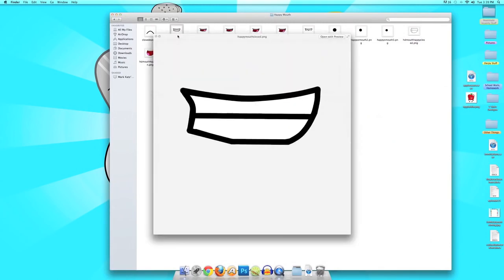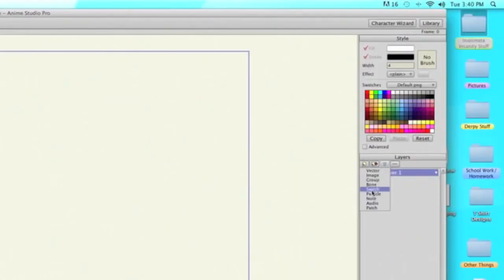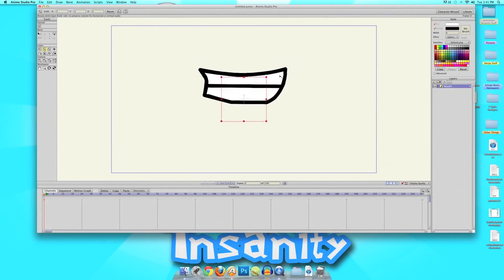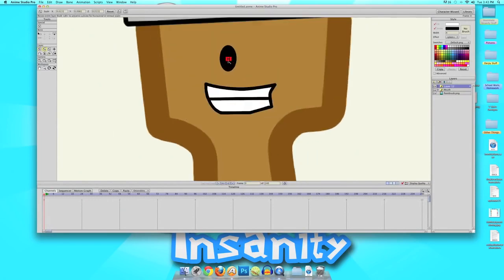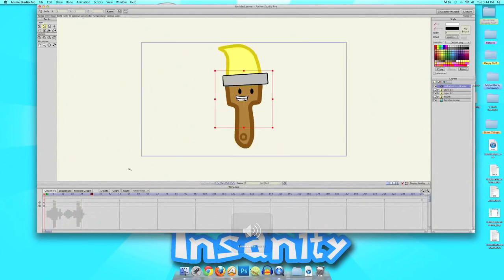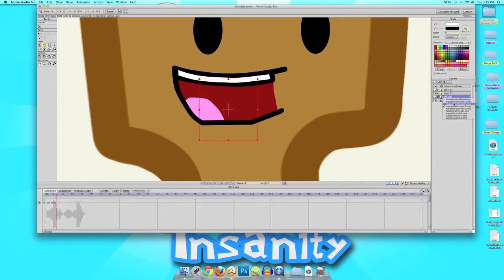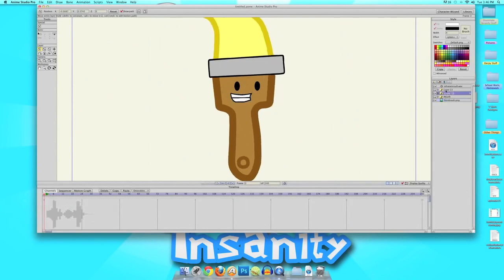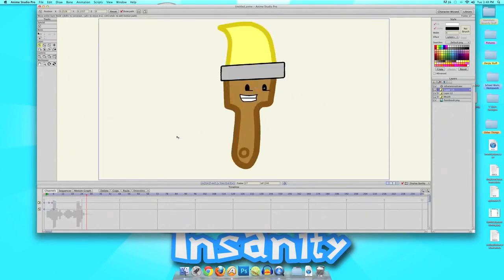How To Make Your Own Cartoon - Lip Sync (REUPLOADED)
Here Is Another One Of AnimationEpic's Tutorials Where He Made A Tutorial On How To Lip Sync To Match The Audio And Matching The Audio To The Mouth Movements To Get The Syncing Just Right For The Character.
Credit To @AnimationEpic For The Original Video.

ORIGINAL DESCRIPTION:
In this tutorial, we learn how to match a cartoon character's mouth to a voiceover! Note this tutorial is done in Anime Studio only! Not Flash.